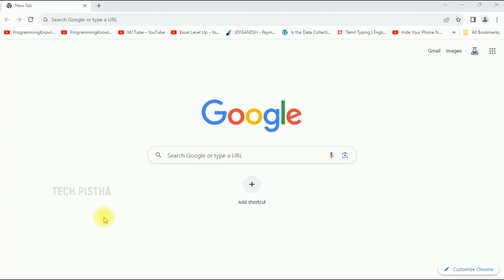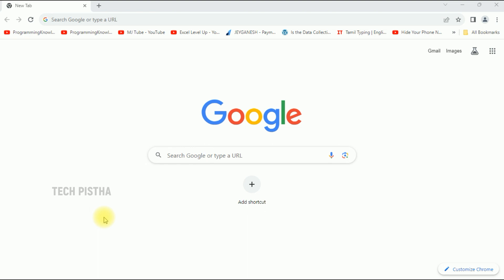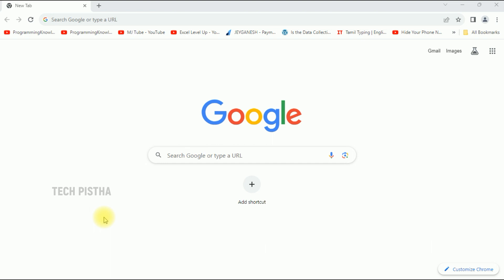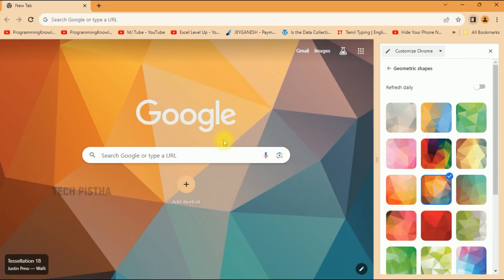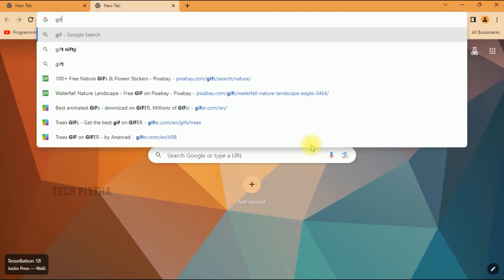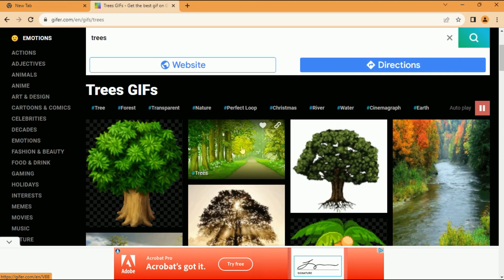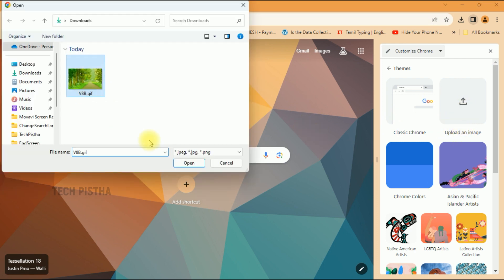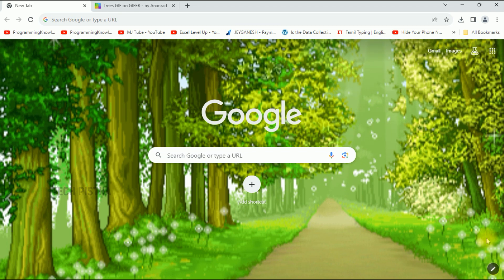How to Add Animated Background on Google Chrome Browser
Google chrome has the different themes. by using this you can change chrome browser background. sometime people would like to change animated images background on their browser. In this situation how they can add?

This video explain how you can Add Animated Background on Google Chrome Browser.